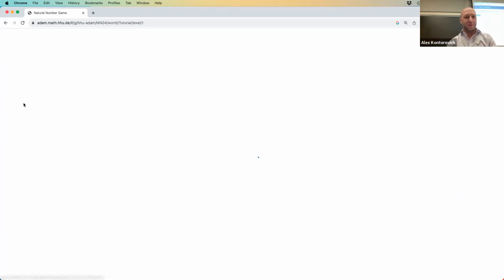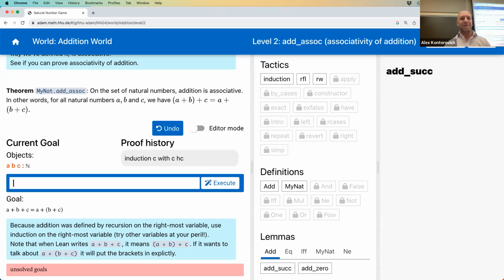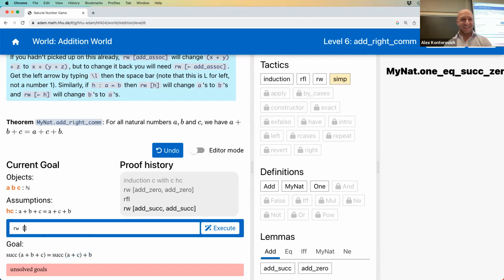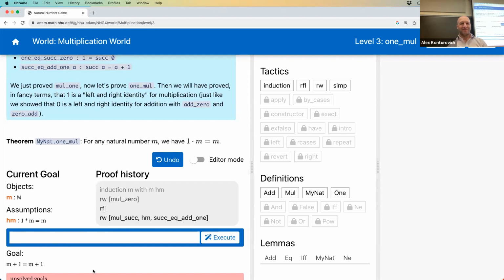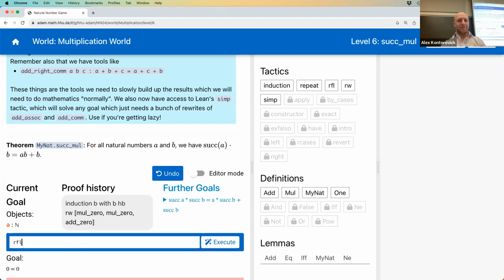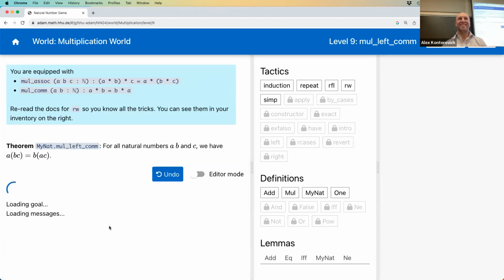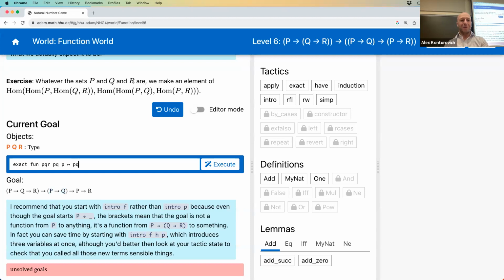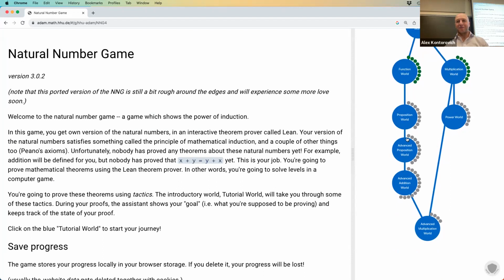Speed-running Natural Numbers Game in Lean4